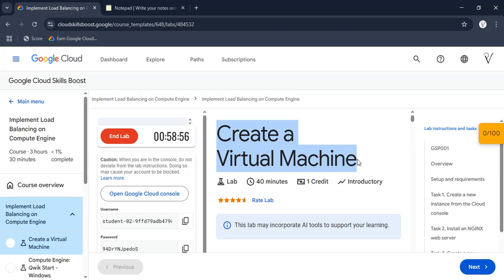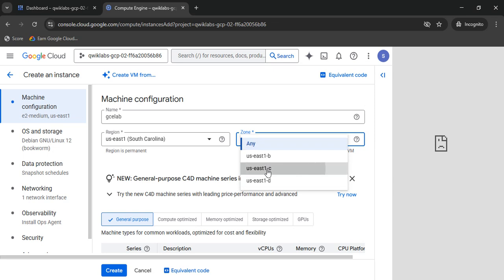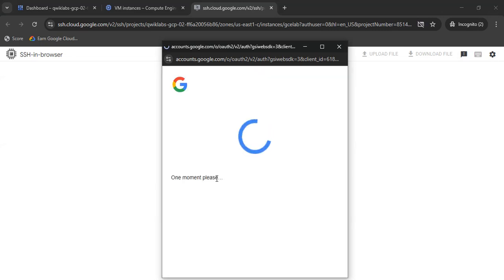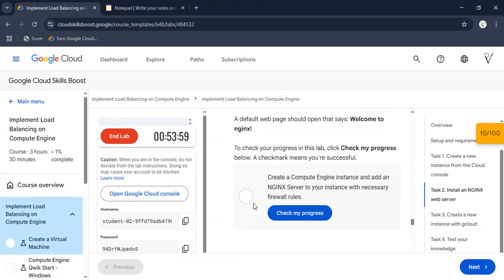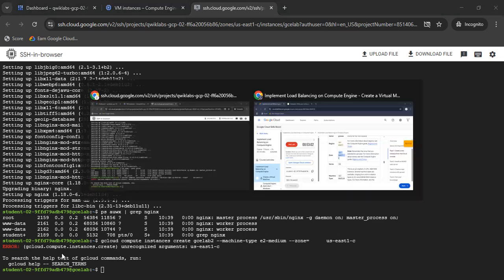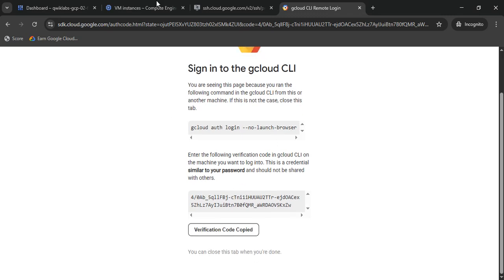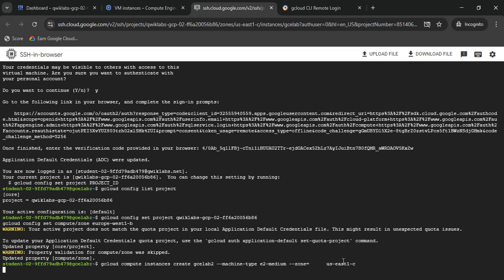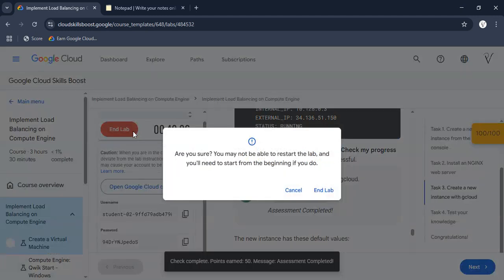Create a Virtual Machine | GSP001 (Step-by-Step Guide)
Welcome back to GCP Decode! ☁️

gcloud auth list

gcloud auth login --update-adc

gcloud config list project

gcloud config set project qwiklabs-gcp-02-ff6a20056b86
gcloud config set compute/zone europe-west1-b